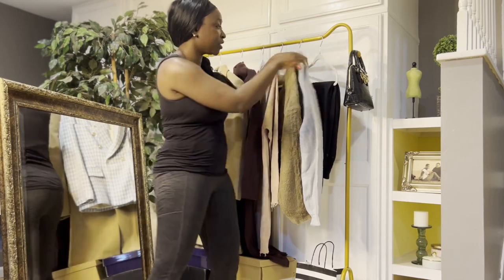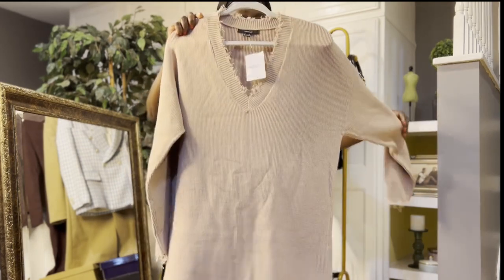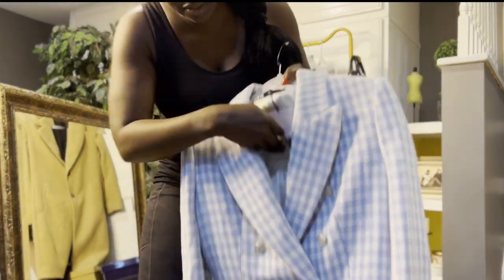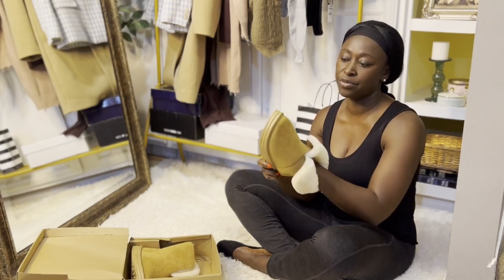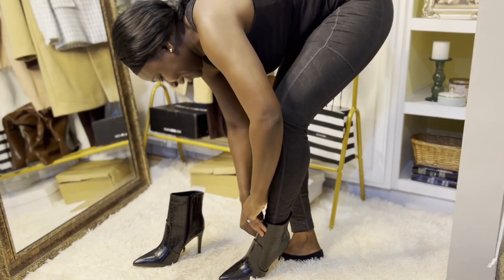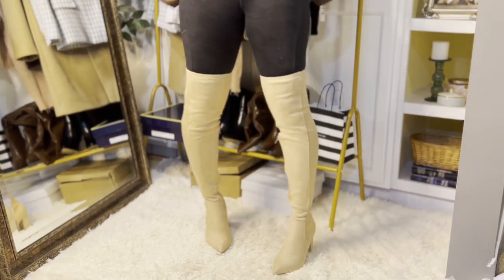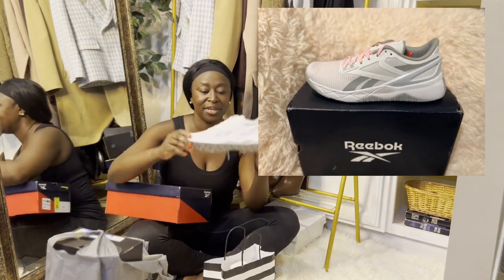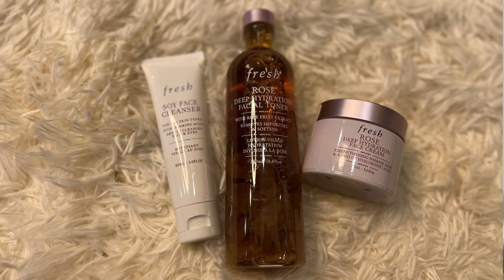Huge Fall & Winter Try On Haul - Zara, Shein, Fashion Nova, Express, Kohl's, Sephora, Forever 21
Hi guys!  It's time for fall and winter clothes and I've been doing some shopping.  Check out what I found. I'll be trying on everything.  Links below if you see something you like!
  a. Express
  b. Fashion Nova
  c. Shein
  d. Kohl's
  e. Zara
                f.  Forever 21
  g. Sephora